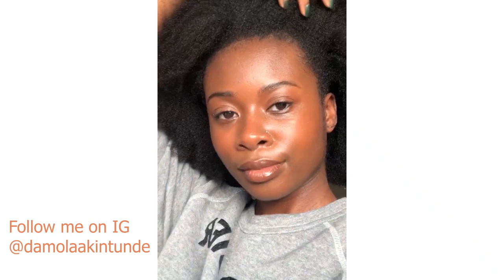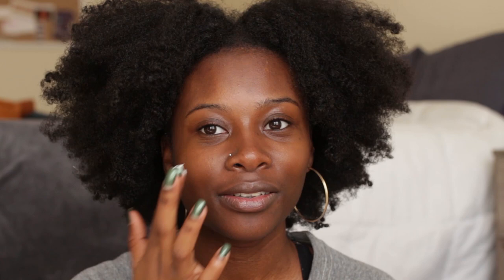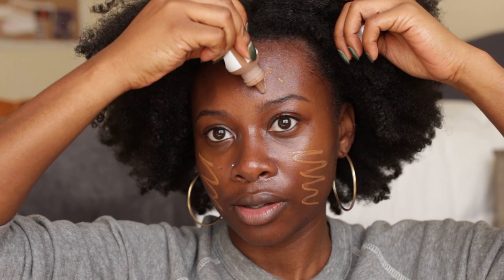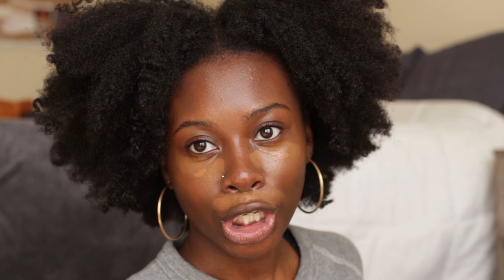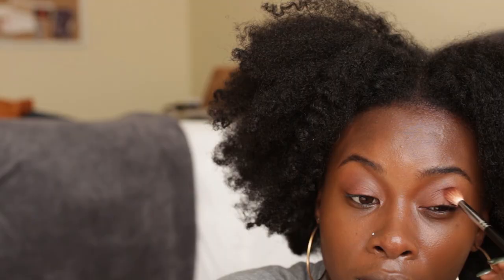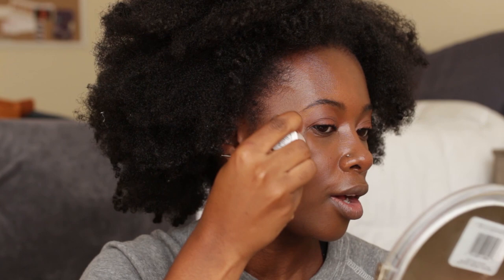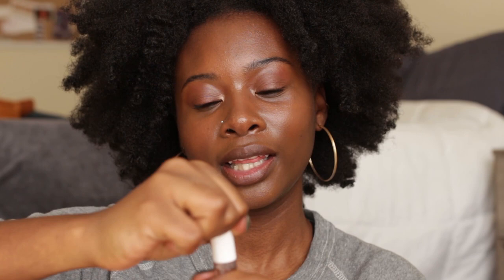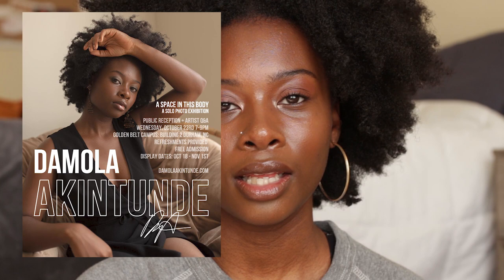Everyday "No Makeup" Routine ft *New* Glossier (Dark Skin) | Damola Akintunde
Ya girl is back again with another Glossier video! This time showing y'all the classic "no makeup" look and I demo a few of their new products like bubblewrap and futuredew.

*Update* This link is no longer available!

SKINCARE
Sephora Collection Ultra Glow Serum
Glossier Bubblewrap
Sephora Collection Nourishing Moisturizer
Glossier Futuredew
Glossier Invisible Shield

MAKEUP
Glossier Perfecting Skin Tint - G3
Glossier Stretch Concealer - G3
Colourpop No Filter Matte Concealer - Deep Dark 52
Glossier Cloudpaint - Storm
Glossier Haloscope - Topaz
Glossier Lash Slick
ILIA Beauty The Necessary Eyeshadow Palette - Warm Nude
NYX lip pencil - Espresso
Glossier Lip Gloss - Clear